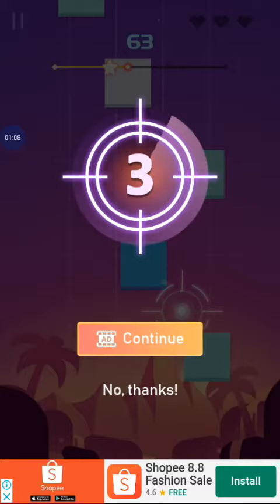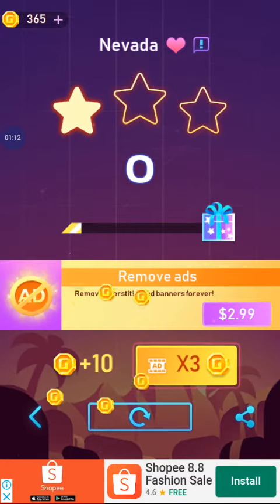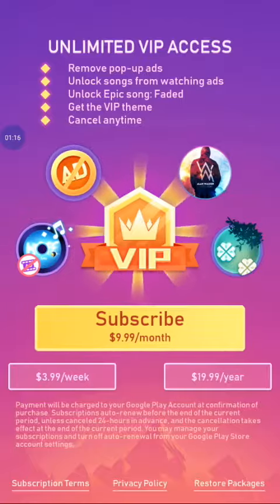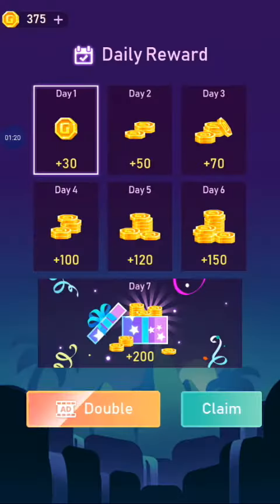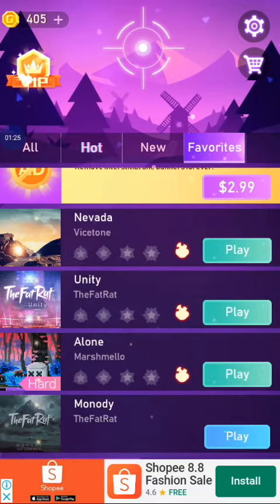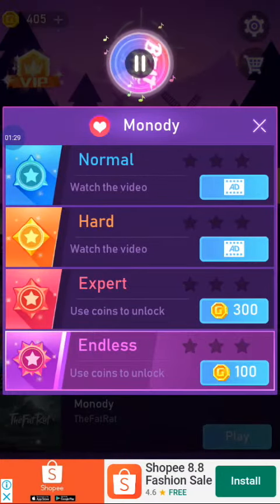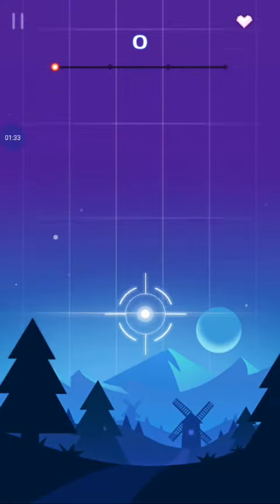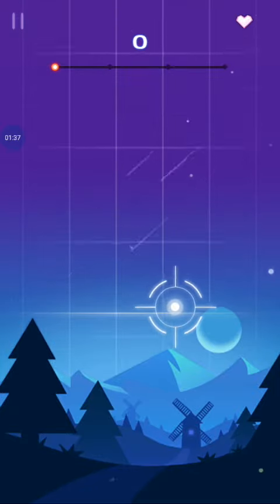:D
I am uploading via Screen Recorder application!

Download this amazing application now